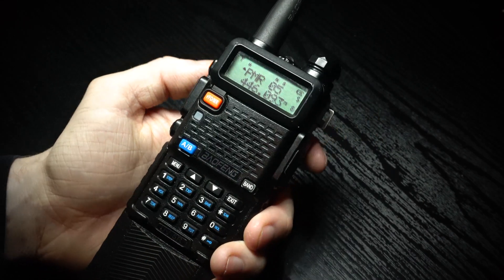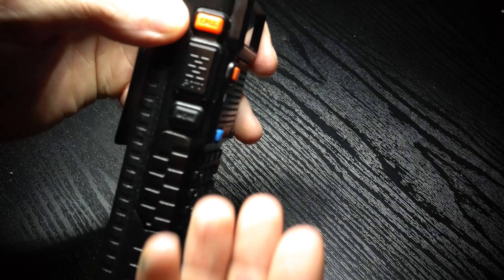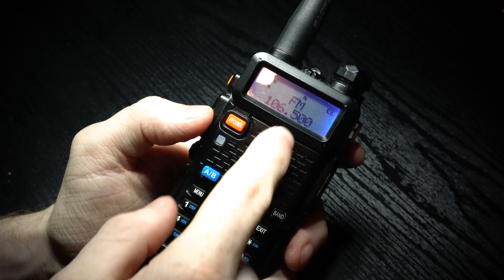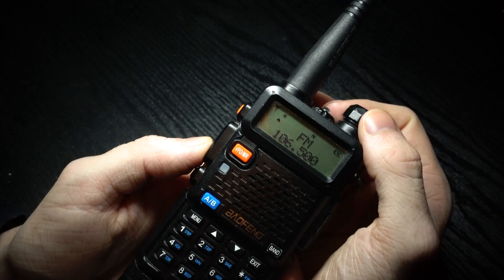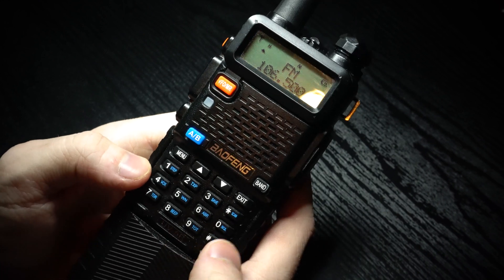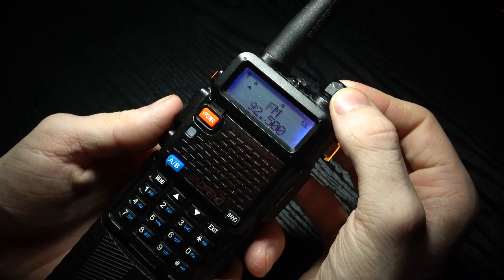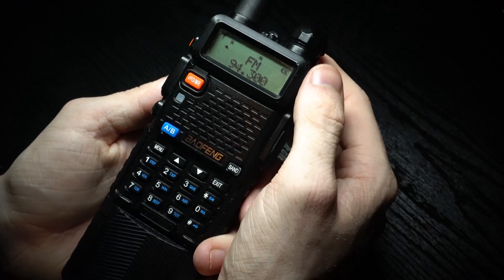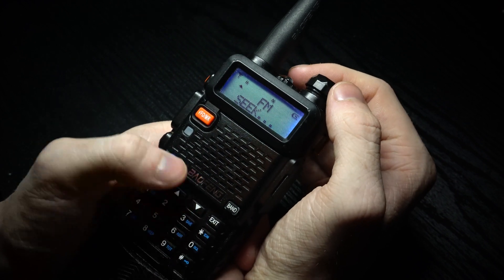Listen to FM Broadcasts (65 - 108 Mhz) using a Baofeng UV5R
Today, I’m going to show you how to use and listen to FM Broadcasts (65 - 108 Mhz) using a Baofeng UV5R.

Microphone
                             ECM-XYST1M

SEO Stuff

Recording Date : 21/01/2021
Video Title : Listen to FM Broadcasts (65 - 108 Mhz) using a Baofeng UV5R
Location : N/A